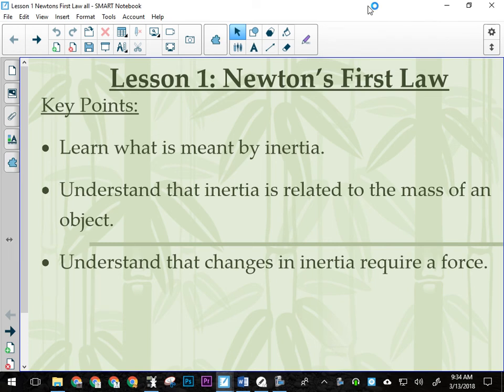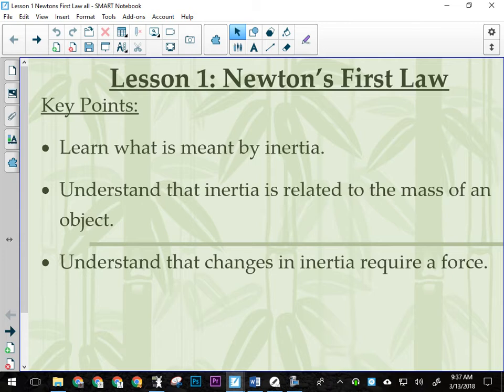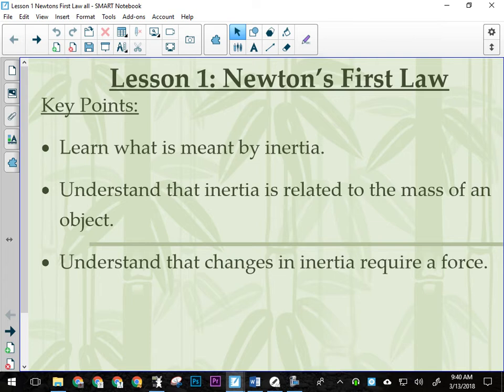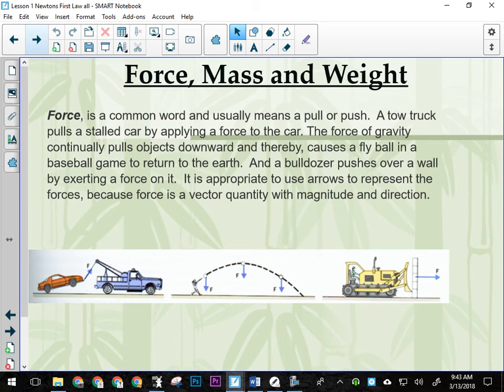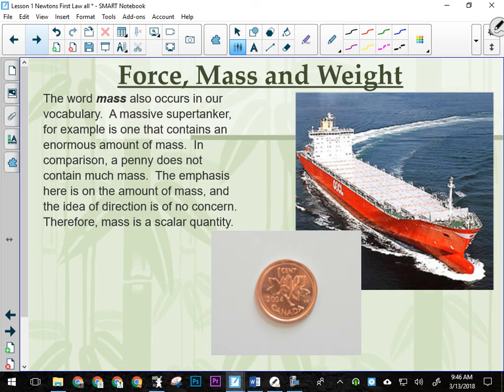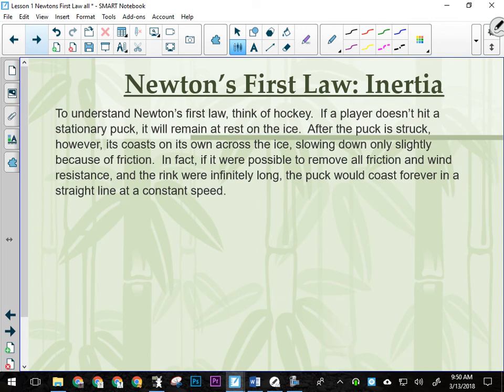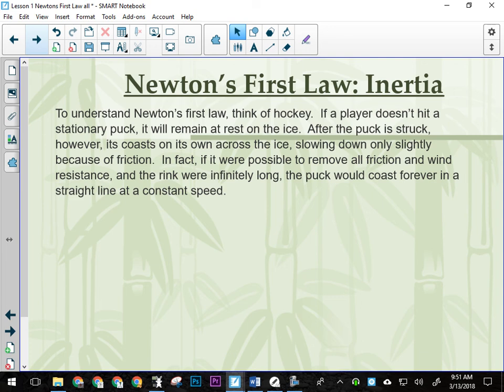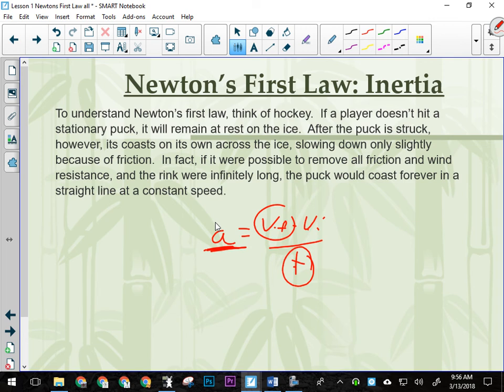Physics 20: Newton's First Law Part 1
Introduction to Inertia, Newton's First Law.